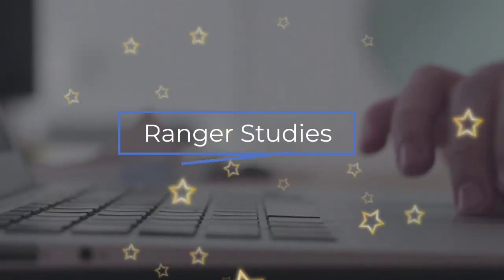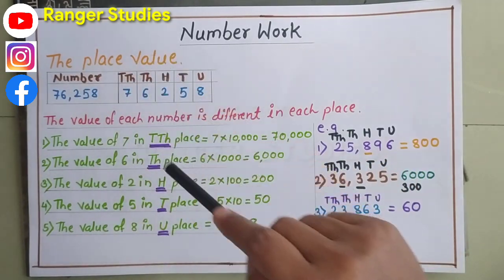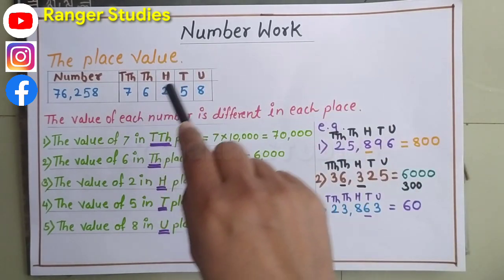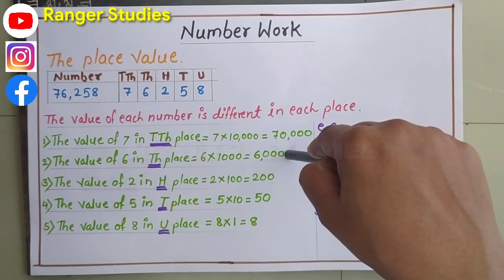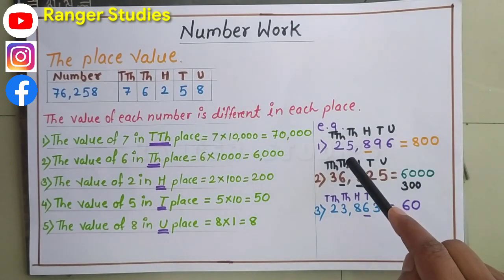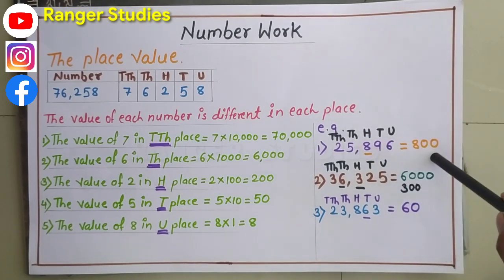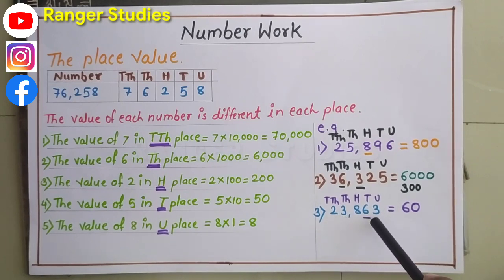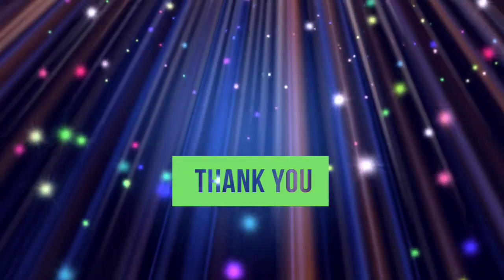NUMBERS WORK Part III, Basic Maths Concept for Std 4 & 5 by Ranger Studies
In this video about numbers & their position related information is explained. Also place value is explained in this video..